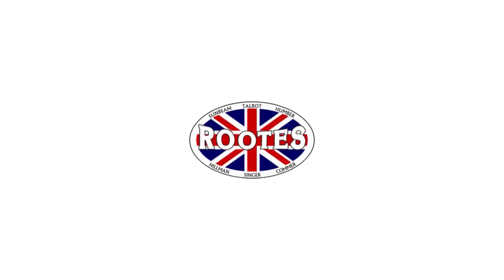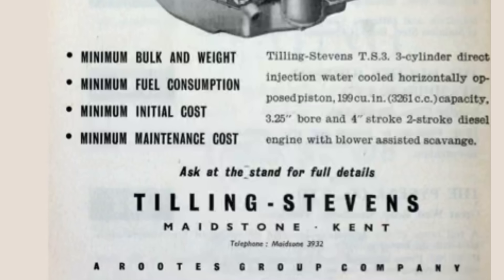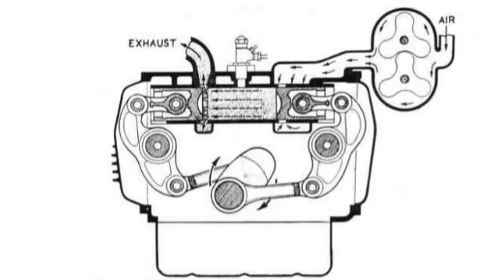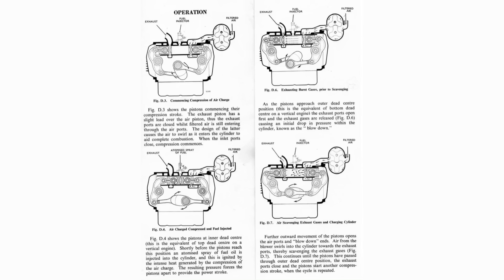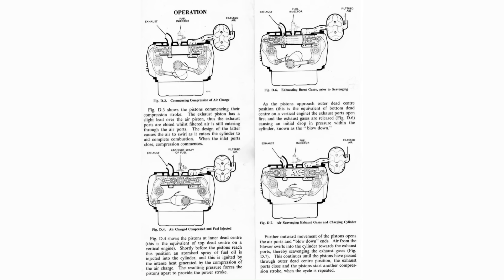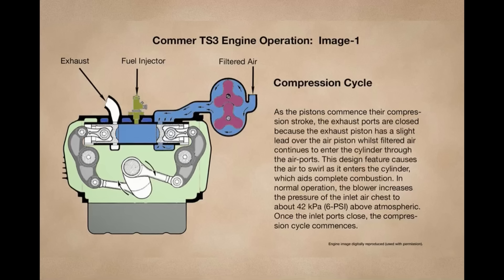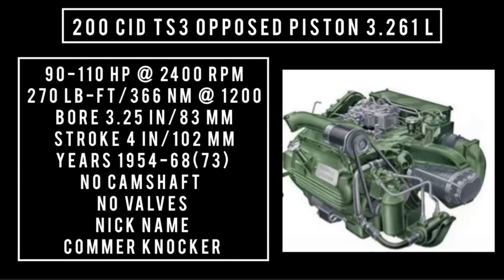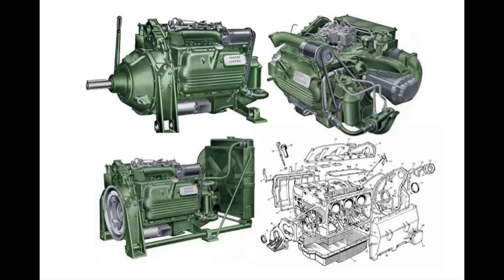Rootes TS3 three cylinder six piston two-stroke diesel engine 200 cid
Not AI generated

Really different engine